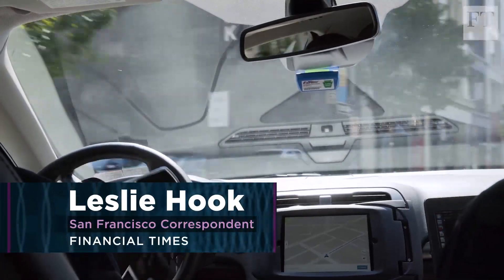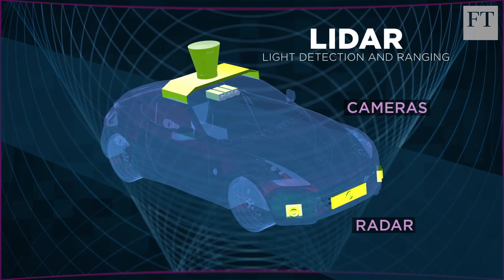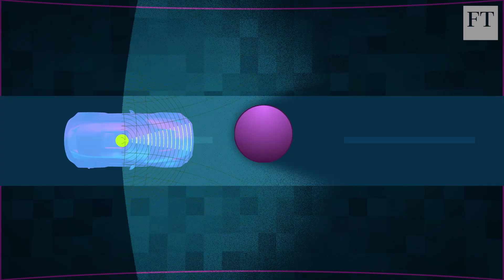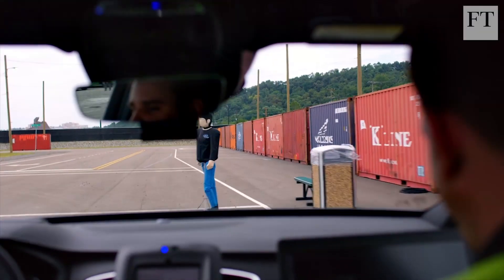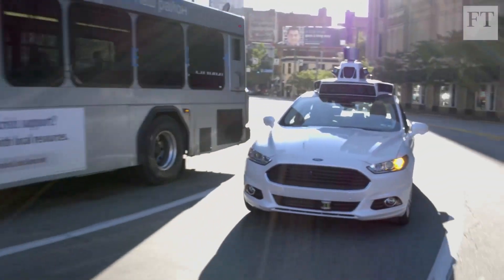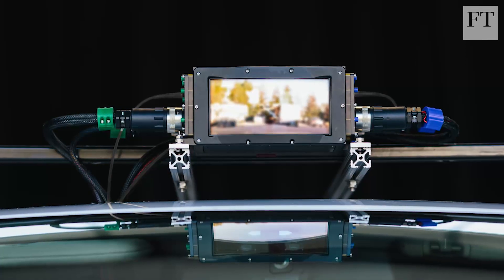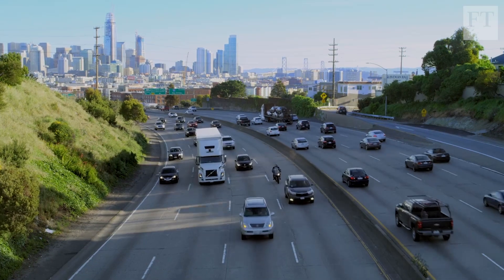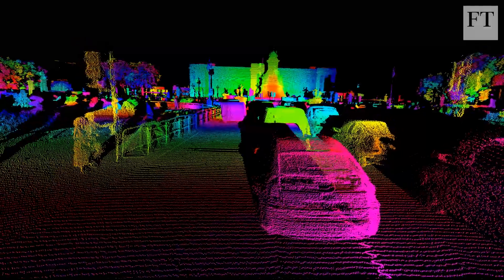The problem with scaling up the tech that powers self-driving cars | Industrial Tech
Driverless cars will remain a niche proposition until the expensive sensor tech that enables them, Lidar, can be produced quickly and cheaply. Leslie Hook, the FT's San Francisco correspondent, reports.